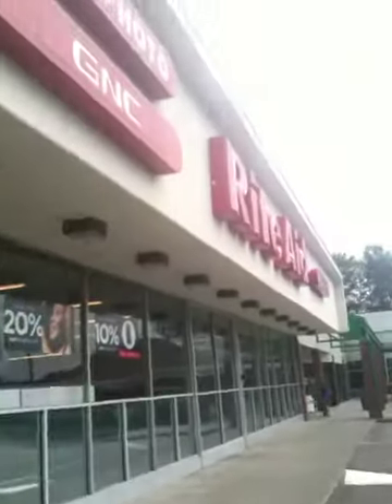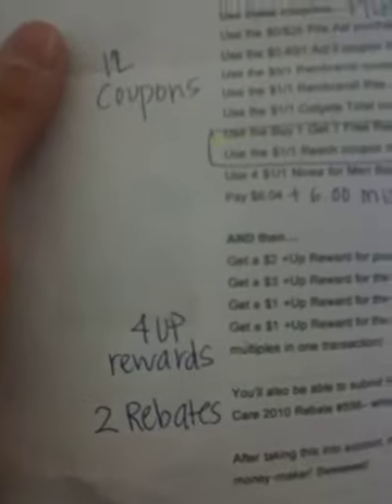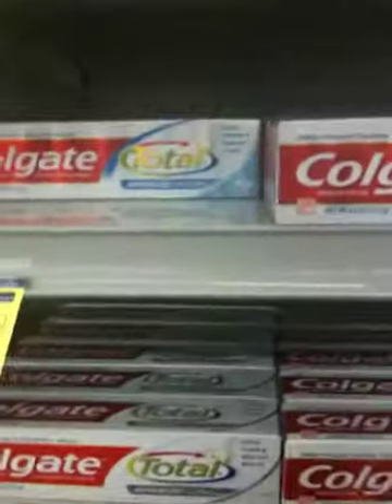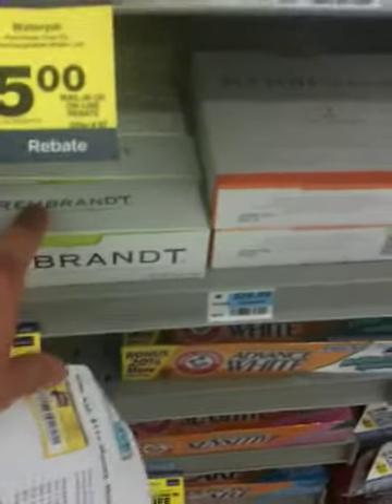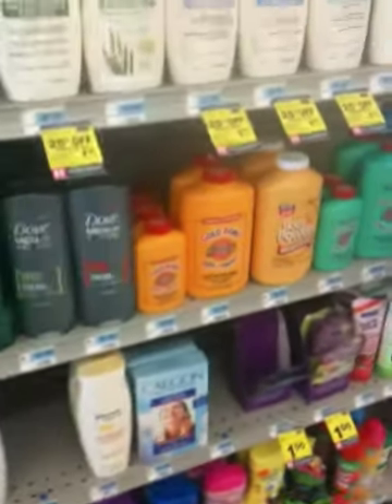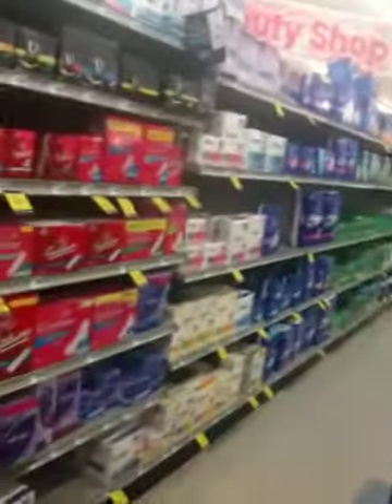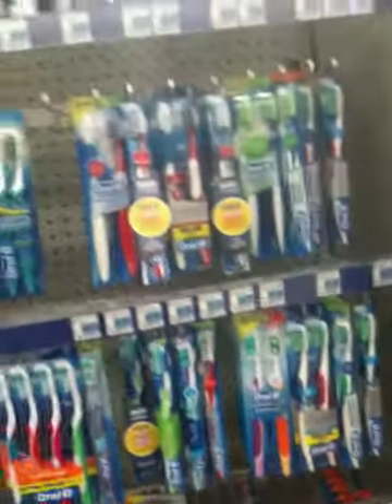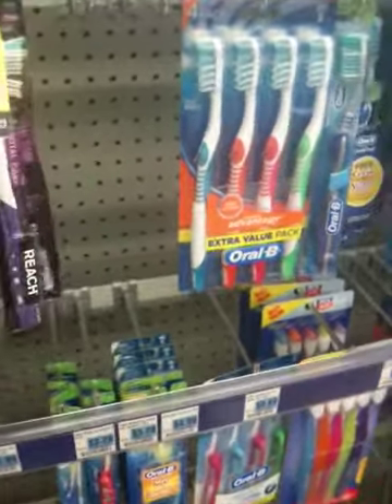#6 Become Shoppertunistic Tries Out a $11 Strategy at Rite Aid ~Part 1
Join me as I teach you how to shop strategical to stretch your budget.  This deal was found on Hip 2 Save and here is the link so you can try it out too:

For us it totals to a $16 money maker!  That's what I call strategic! This took about 15 minutes from start to finish!  A great return for my time!